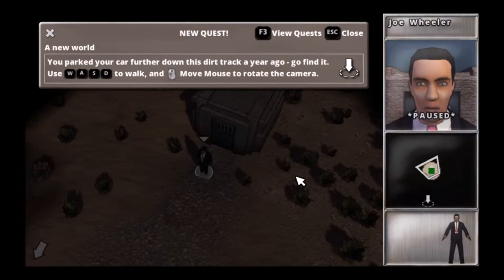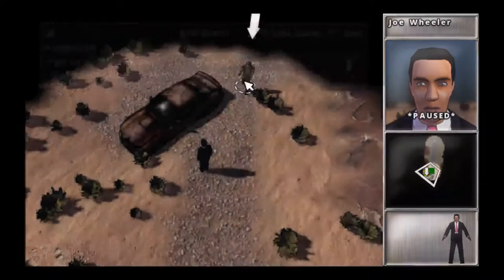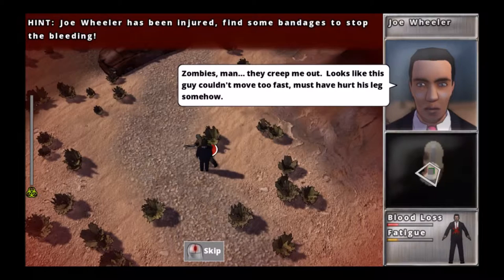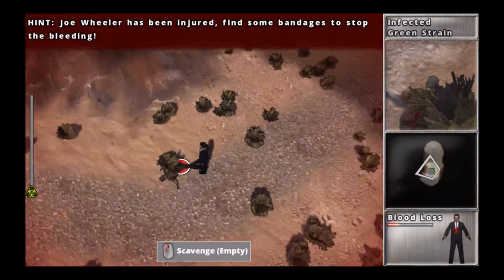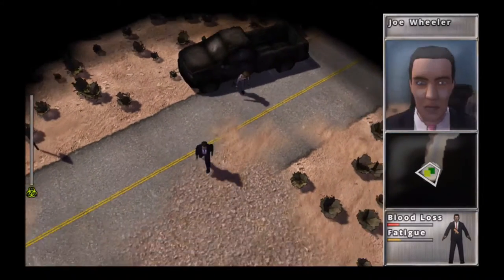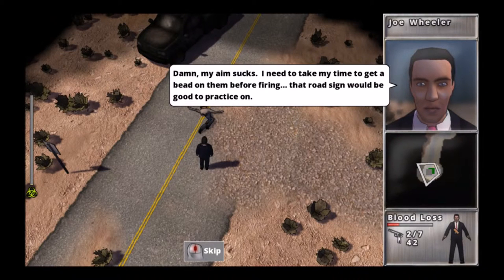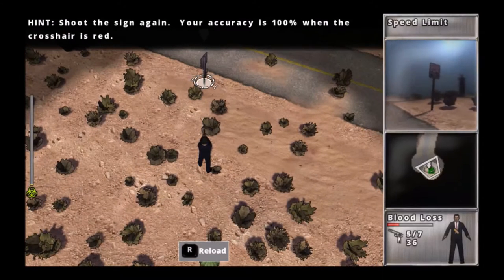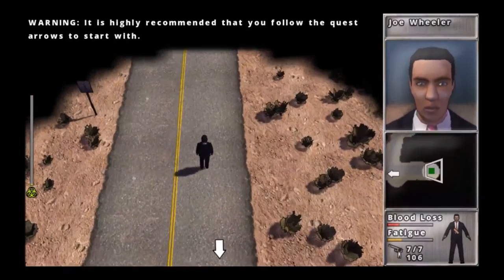1st5 of Survivalist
Look yourself in the eye while trying not to die.